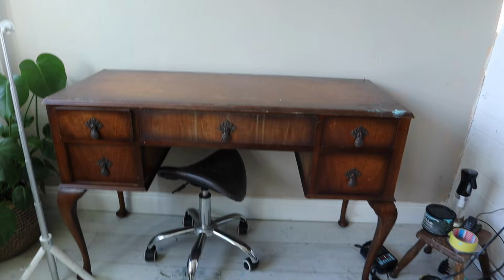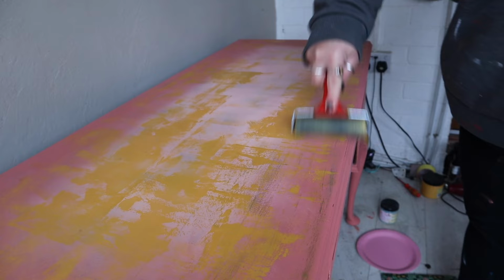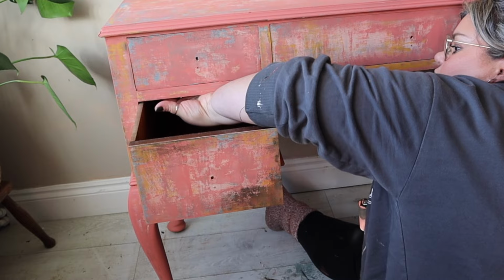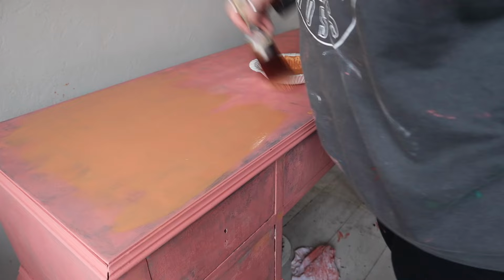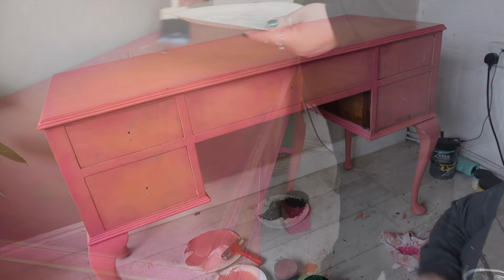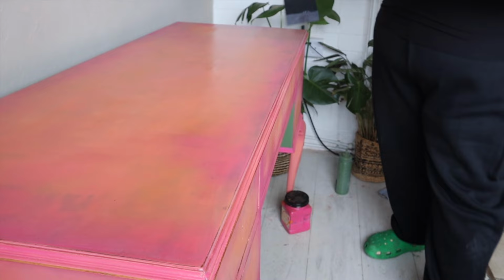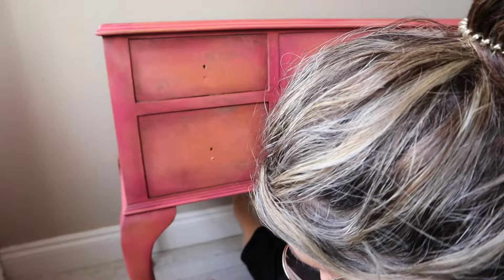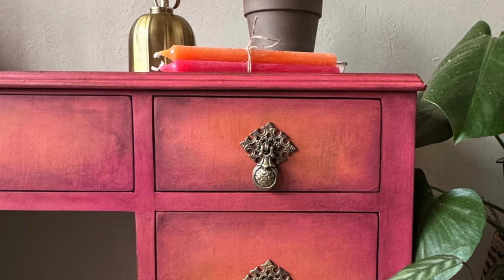Not Your Usual Tutorial | Chalk Mineral Paint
Embracing a palette of endless possibilities, Connie embarked on a furniture transformation journey sourced from the treasure trove of Facebook Marketplace. Her discovery, a forgotten piece, became a canvas for a kaleidoscope of Chalk Mineral Paint hues. From serene blues to warm earthy tones, each stroke brought new life to the timeworn furniture. Connie's artistic flair unfolded as she blended and layered colors, creating a harmonious symphony of shades. The piece, now a vibrant mosaic, reflects her ingenuity and the eclectic beauty found in unexpected places.

Products Used:

Chalk Mineral Paint in Cottage Door, Apricot, Vintage Duck Egg, Colonel Mustard, Coffee Bean, Terracotta, and Peony